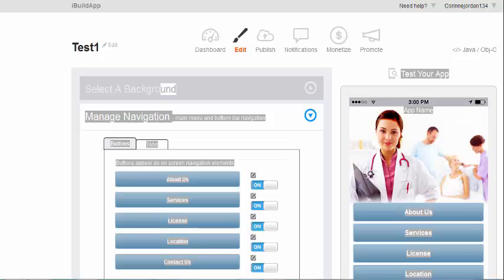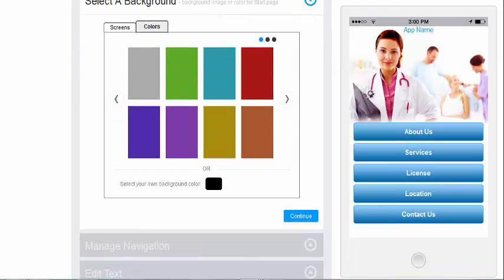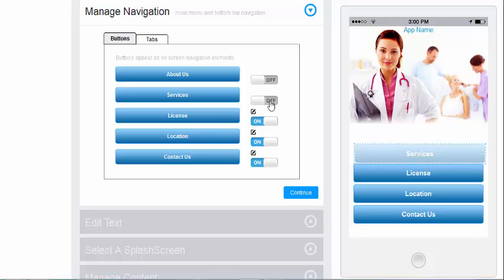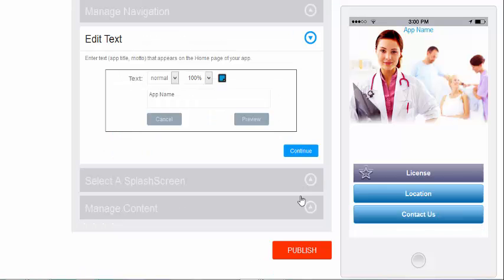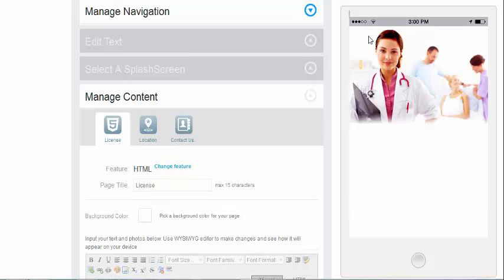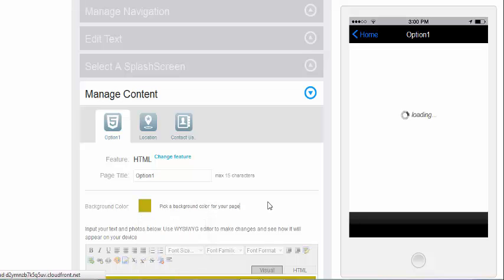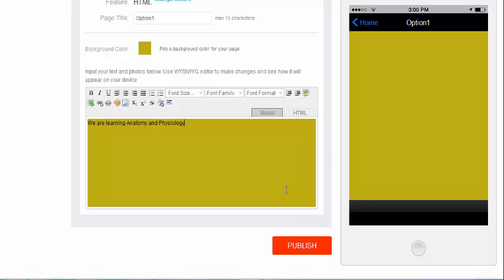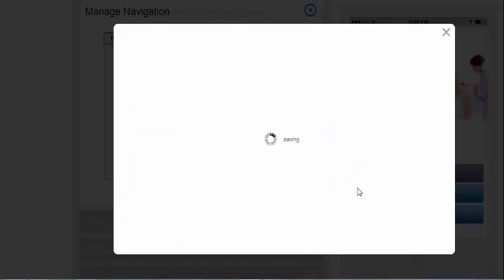Building an App on ibuildapp com for college Anatomy and Physiology I part 2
Tutorial 2: Instructions for students creating their own App using iBuildApp.com to answer case study questions in Anatomy and Physiology 1 college level